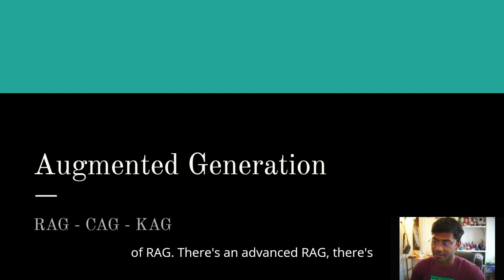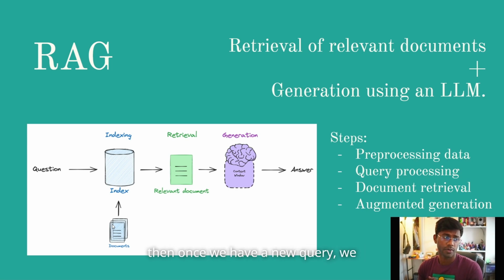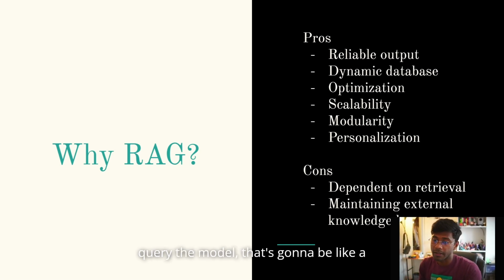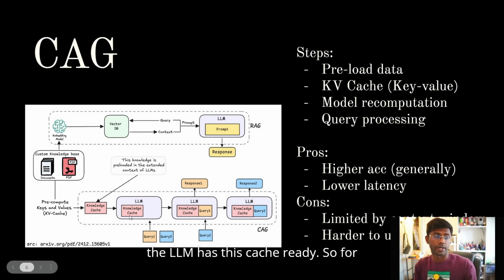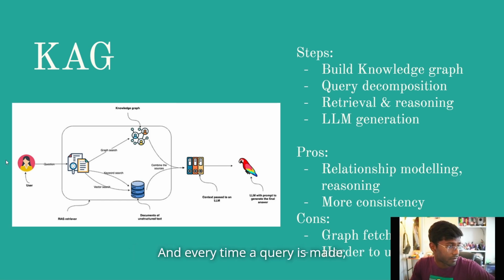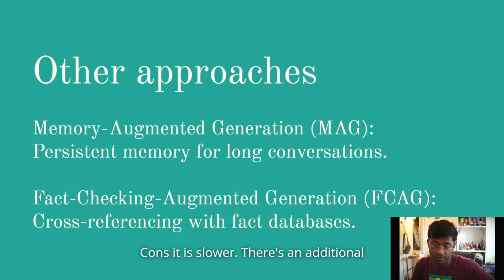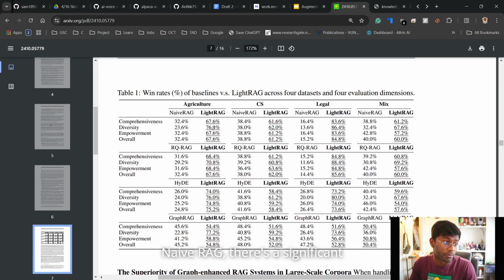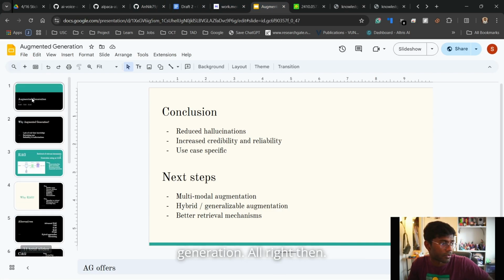Augmented Generation - RAG, CAG, KAG, LightRAG, MiniRAG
An introduction to the different Augmented generation techniques for LLMs - what they mean, why we need them, and when to use what.